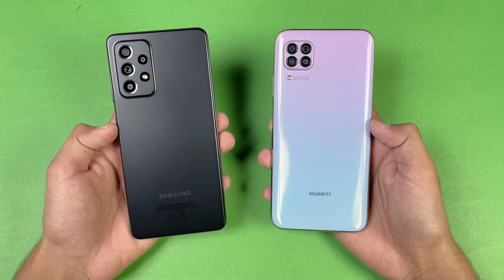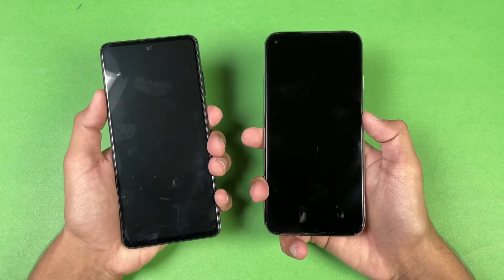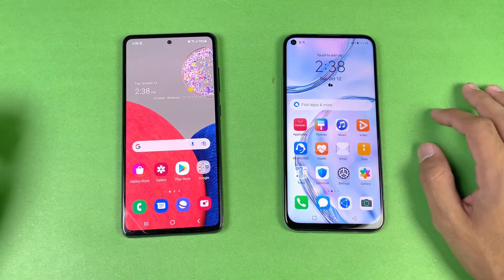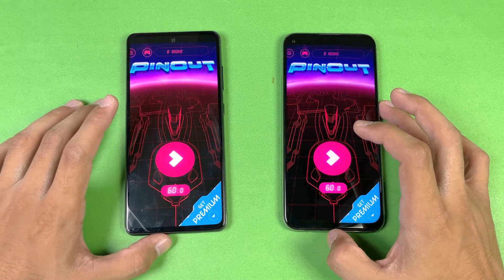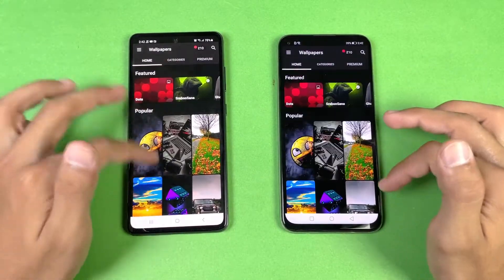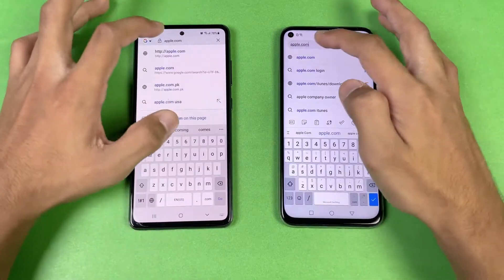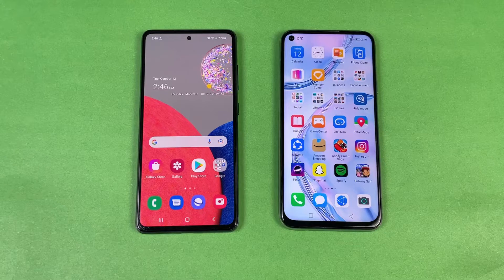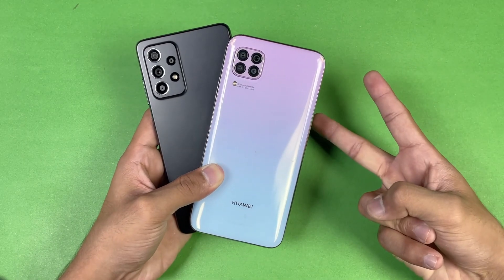Samsung Galaxy A52s 5G vs Huawei Nova 7i - Speed Test & Comparison! (Snapdragon 778G vs Kirin 810)!